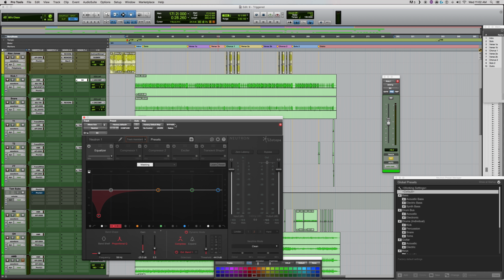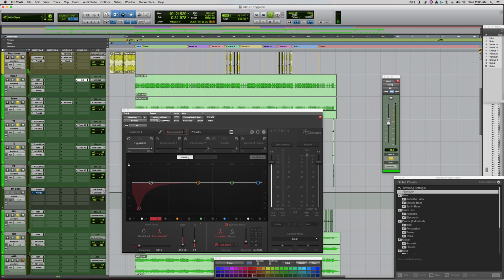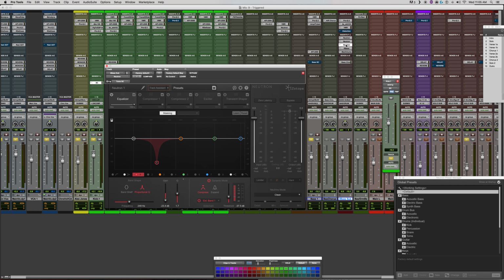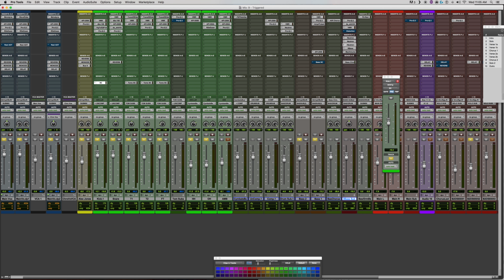Drum And Bass Routing (Part 2)